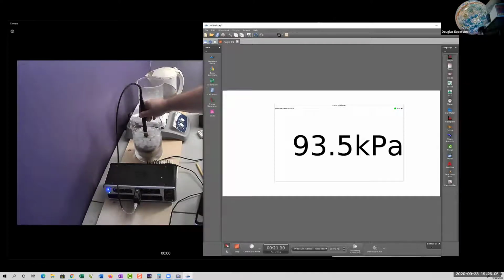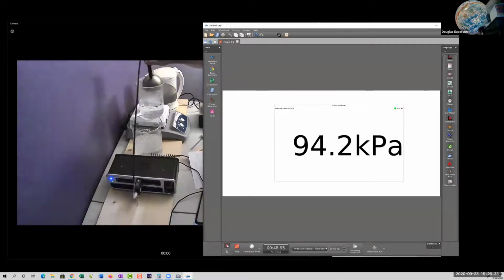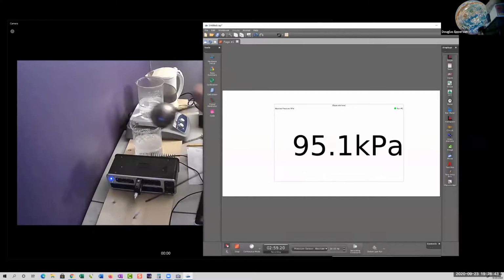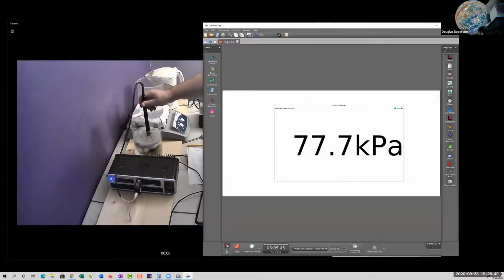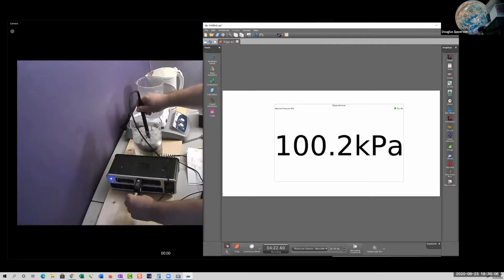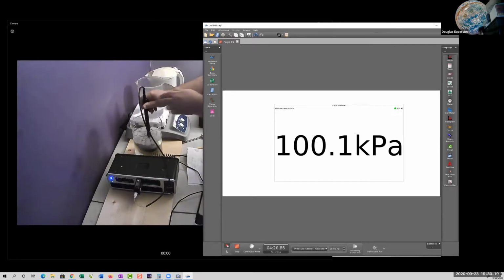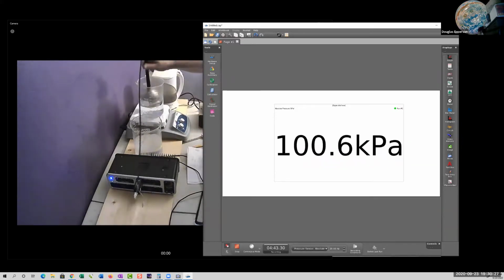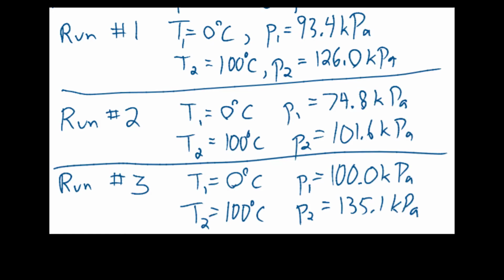Absolute Zero Live Demo